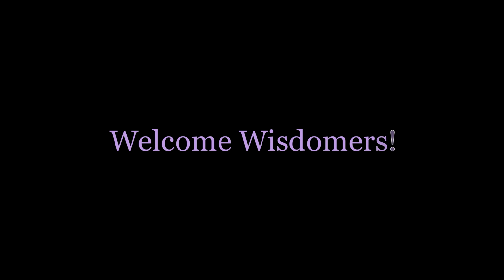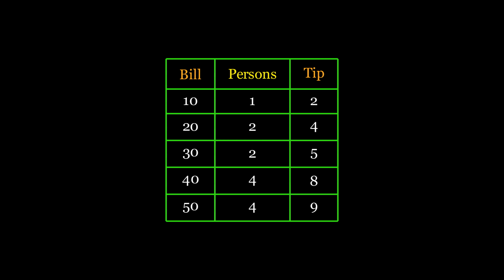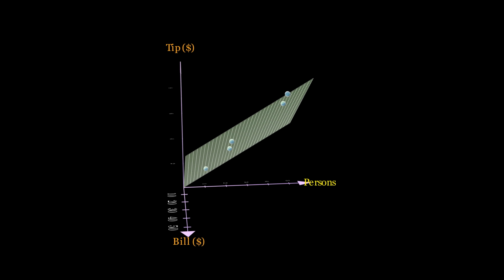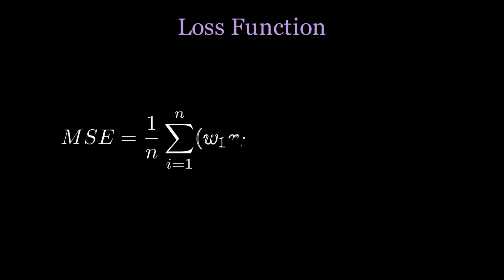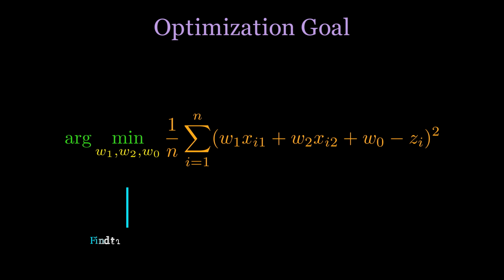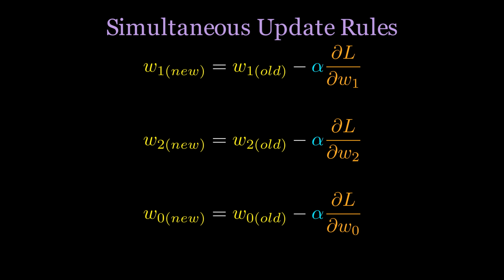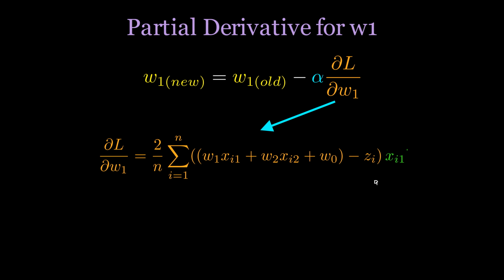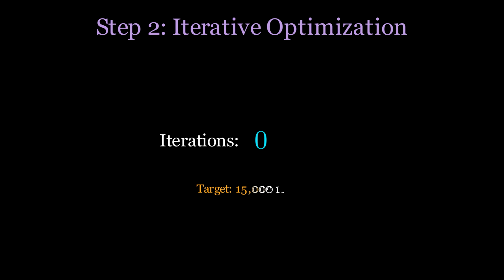Multiple Linear Regression Extension to N Dimension || Lesson 12 || Machine Learning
In this class we discuss multiple linear regression extension to n dimension

0:00 - Mathematical transition from simple to multiple linear regression
1:00 representation of data and equations
1:45 - loss function and unknown parameters
2:22 subscribe
2:46 gradient descent update rules for multiple regression
3:35 - gradient descent algorithm execution

Welcome back. This session focuses on the mathematical transition from Simple to Multiple Linear Regression. We are moving from a 2D plane to an n-dimensional feature space. Using our existing dataset, we’ve added a new predictor: 'Number of Persons Visited.' We will now demonstrate how the model adapts to this increased dimensionality to minimize Loss across multiple variables.

In this expanded dataset, we had two input features: the bill amount and the number of persons. Our target variable remains the tip amount. This configuration allows us to represent the data within a three-dimensional coordinate system. The objective of the Multiple Linear Regression model is to determine the optimal plane that best fits these data points while minimizing the overall loss function.

The objective of our model is to define an optimal plane, which serves as the predictive surface for estimating the tip amount.
With the tip amount represented on the z-axis, the linear equation for this plane is formulated as: ẑ = w₁x₁ + w₂x₂ + w₀.
Building on the foundations covered previously, we evaluate the performance of this prediction plane using the Mean Squared Error (MSE) loss function, which is defined as: MSE = (1/n) Σ_{i=1}^{n} (ẑᵢ – zᵢ)²

Let us examine our final loss function. We have three unknown parameters to determine: the weights w₁ and w₂, and the bias term w₀. The objective of our model is expressed through this optimization formula: arg min_{w₁, w₂, w₀} (MSE). This is interpreted as identifying the specific values for w₁, w₂, and w₀ that result in the absolute minimum possible loss.

We now move to the implementation of Gradient Descent for our multi-variable model. Since we are optimizing for three unknown parameters w₁, w₂, and the bias term w₀. we must apply three simultaneous update rules. As you observe these equations, I invite you to visualize the loss surface. While we previously worked with a 3D landscape, our current model exists in a four-dimensional space. To converge at the global minimum, we compute the partial derivative of the loss function with respect to w₁, formulated as ∂L/∂w₁, and apply the same logic to w₂ and w₀.

To initiate the optimization, we begin by assigning random values to our parameters—w₁, w₂, and w₀. We then iteratively apply the Gradient Descent algorithm until the model converges to the global minimum. This process allows us to identify the optimal weights that minimize our loss. Crucially, this mathematical framework scales to any number of dimensions; if your dataset contains n features, the model constructs an n-dimensional hyperplane. While we are currently focused on linear equations, keep in mind that these same principles are used to map complex, non-linear surfaces in Neural Networks.